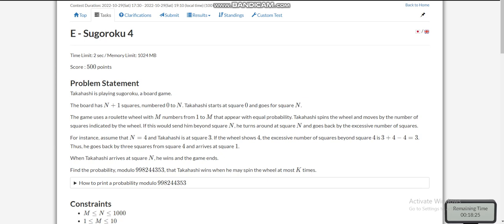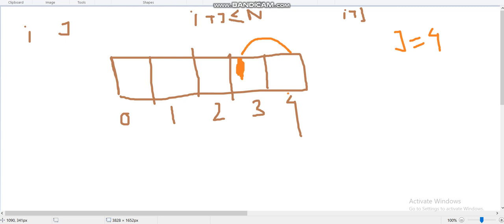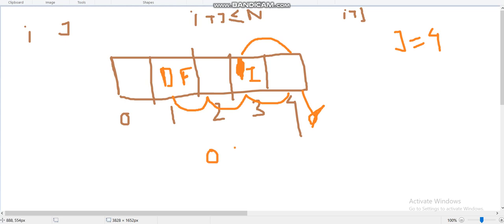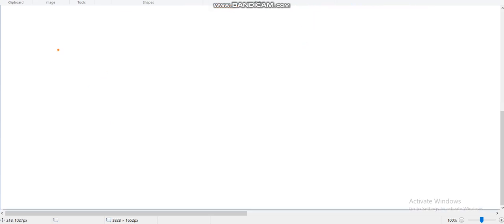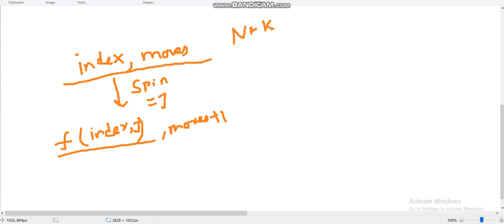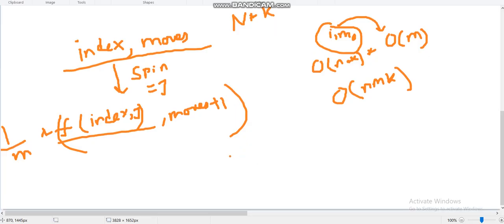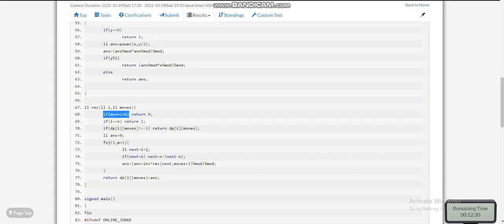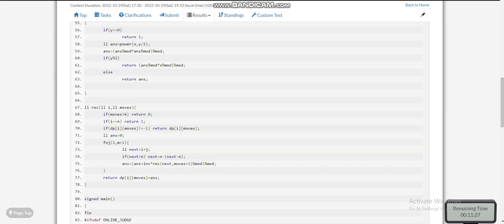E - Sugoroku 4 (AtCoder Beginner Contest 275)